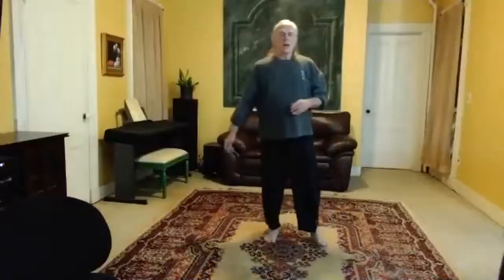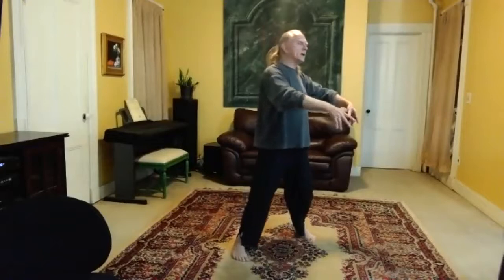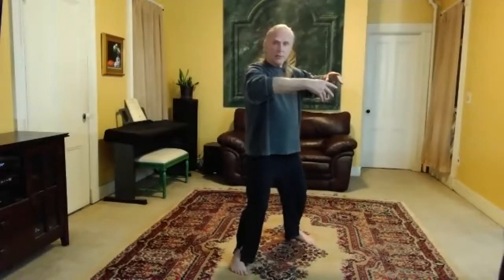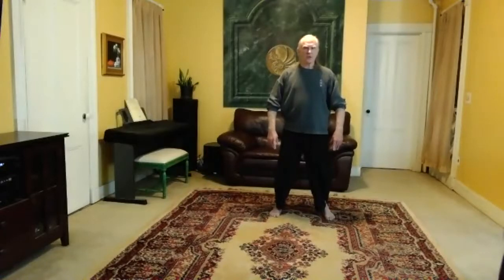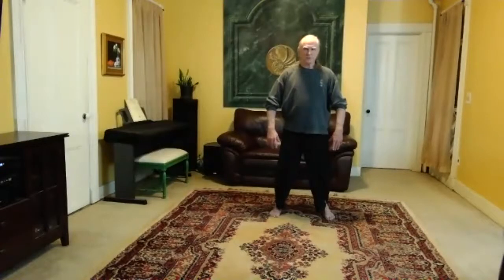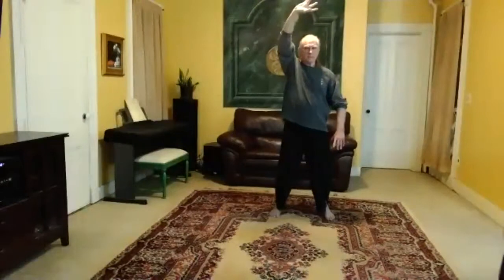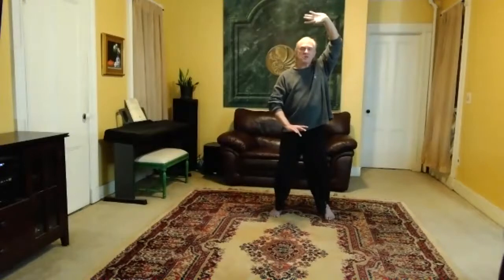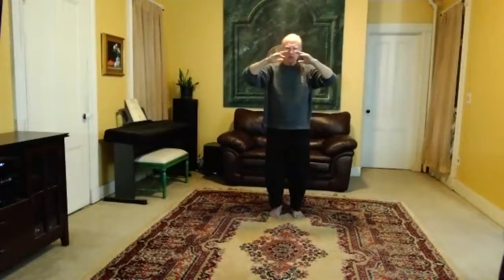A Wee Bit of Alchemy with Rick Barrett #41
Today's topics:

*  Stillness gives birth to motion. Motion gives birth to stillness.
* Finding the hidden stillness in each transition from yin to yang to yin in a taijiquan form.
* It is in stillness that potential energy is at its peak. That is when we mobilize the qi.
* Wood Element meditation, emphasizing yin-yang transitions and still points for qi mobilization.

We do appreciate any contributions you make towards the class. ($10 suggested)